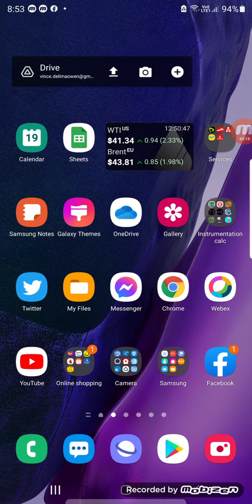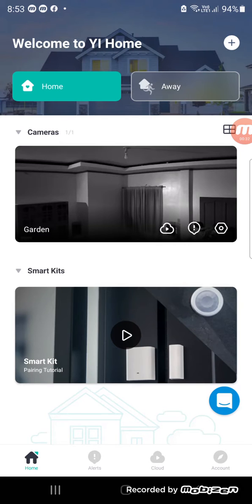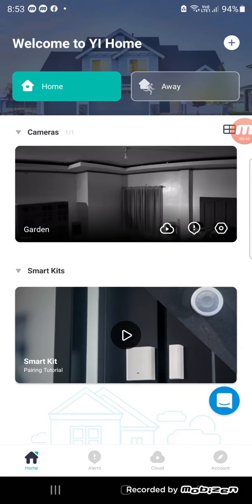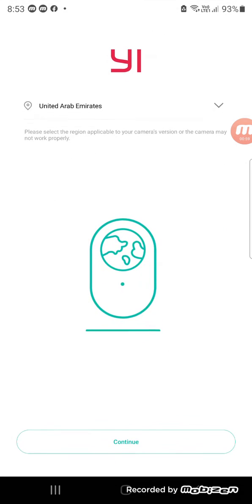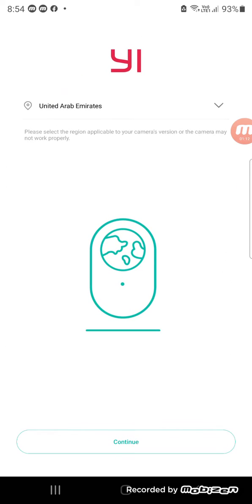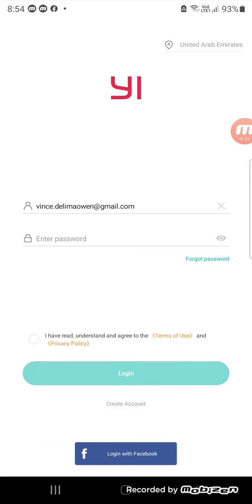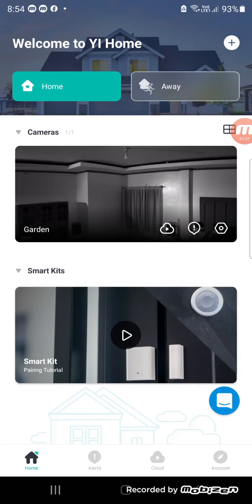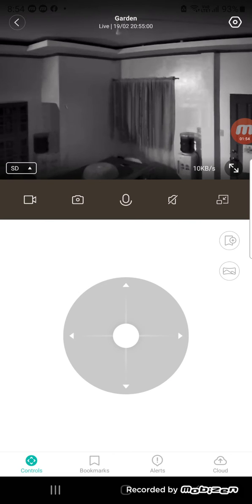Yi Home app login location same account login share sharing issue solution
Yi Home login location same account login share sharing issue solution